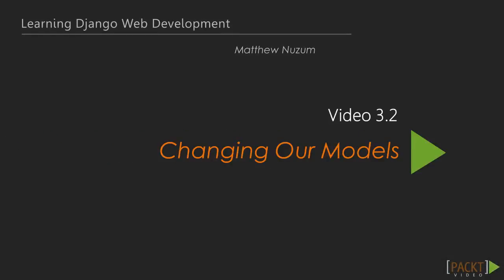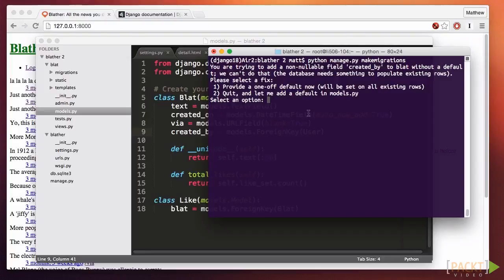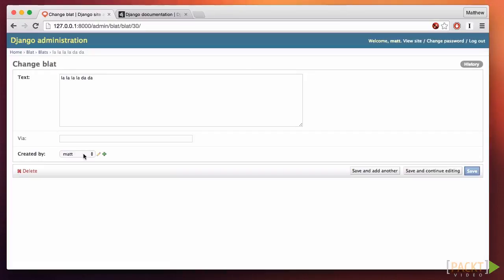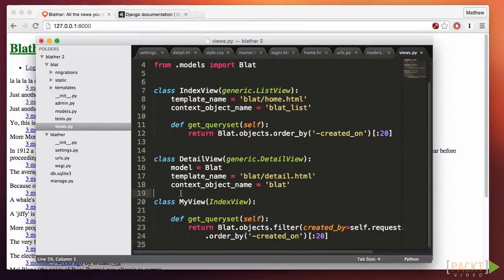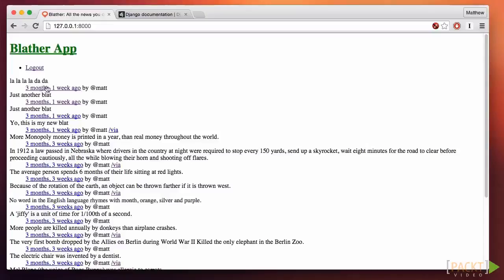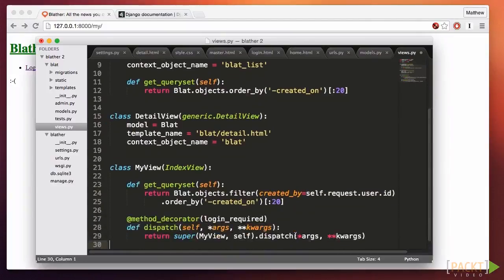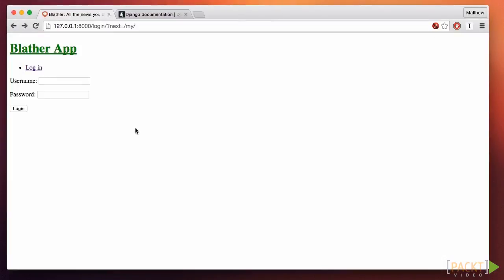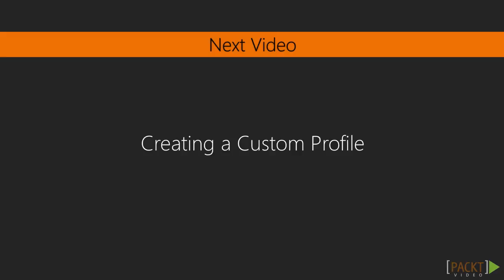011 changing our models